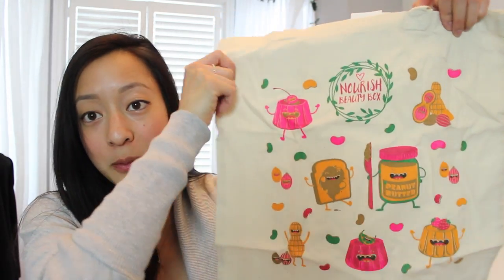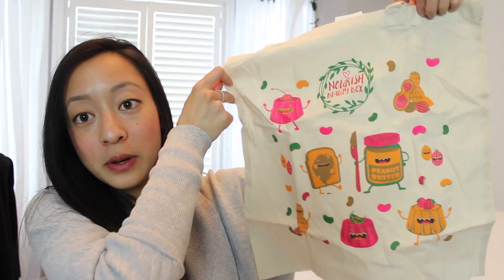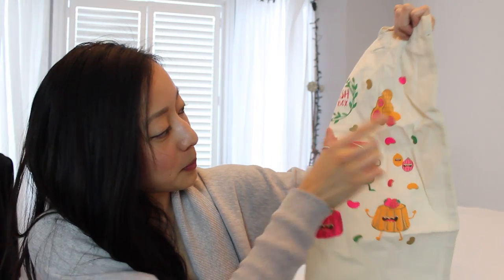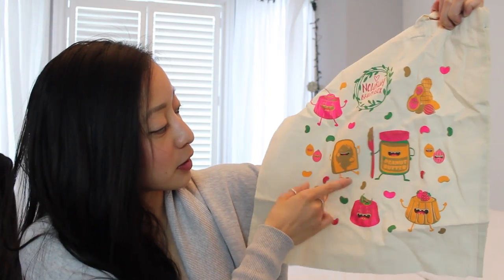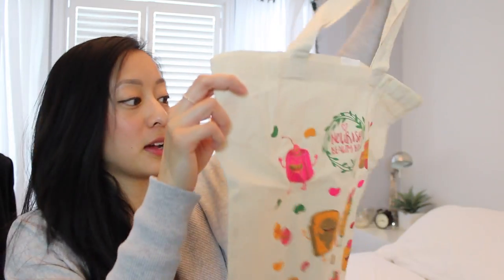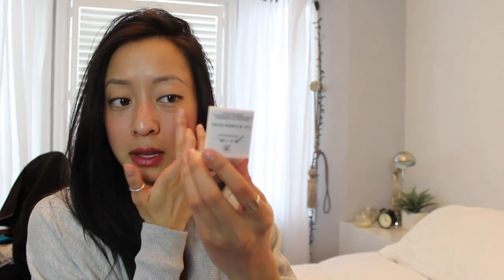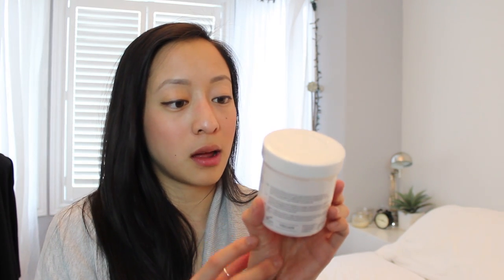Nourish Beauty Box Unboxing!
OPEN ME FOR MORE DETAILS & LINKS! :)

▶︎ SOCIAL MEDIA ◀︎

▶︎ MENTIONED ◀︎.

▶︎ EQUIPMENT ◀︎

» *CAMERA - VLOGS | GoPro Hero 3+ Silver
» *MIC | RØDE VideoMic - a professional grade 1/2" condenser shotgun microphone
» *LIGHTING | 2 softboxes